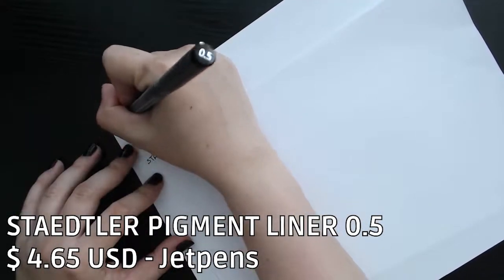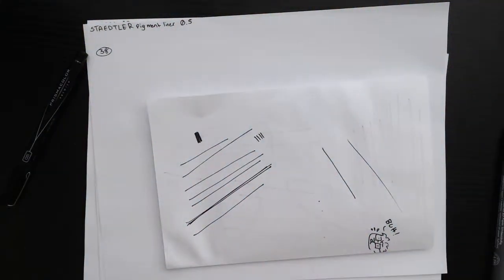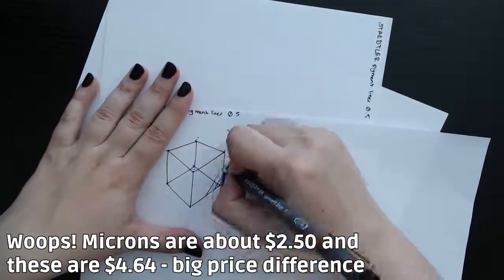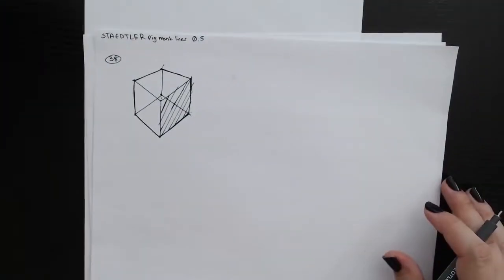Drawabox 250 Box Challenge - Staedtler Pigment Liner Review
All my Drawabox content is cut from my video streams on twitch

You can read all the instructions for this exercise in full

In this video I briefly share my thoughts on the pen before drawing a page of boxes and creating a small painting.